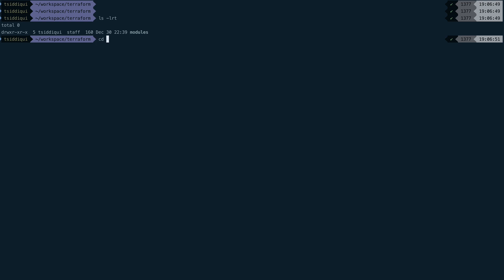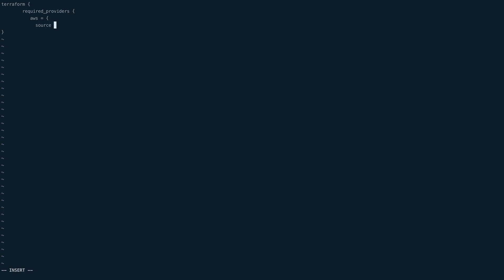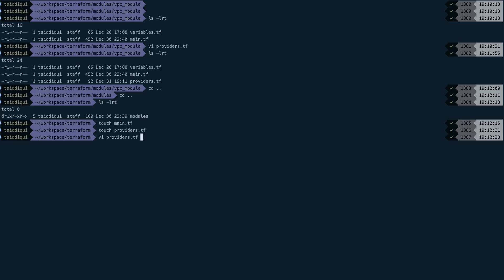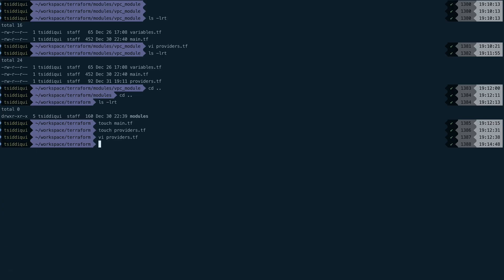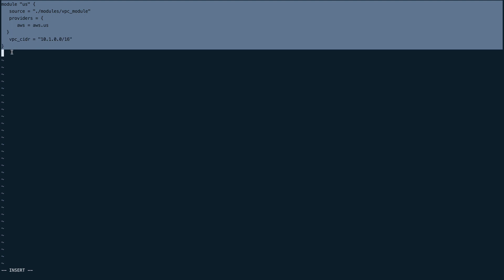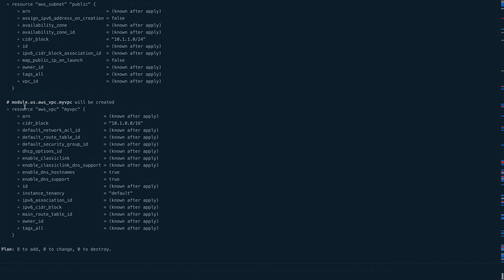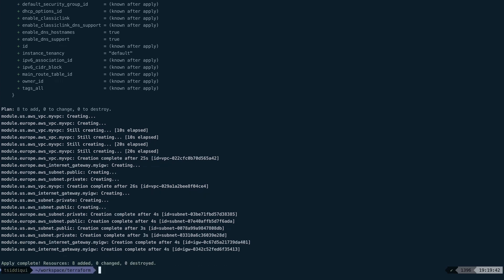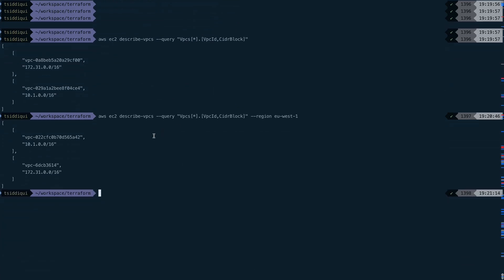Terraform - Deploy to Multiple Regions Using Providers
In this Terraform tutorial, we'll show you how to deploy your infrastructure to multiple regions using Terraform and multiple providers. Whether you're managing a globally distributed application or simply need redundancy across regions, this guide will walk you through the process step by step.

Time Stamps
00:04:22 - Writing up providers
00:06:02 - Main terraform file
00:08:10 - Recap
00:09:39 - Review our plan

👉🏻 Terraform Loops & Conditionals